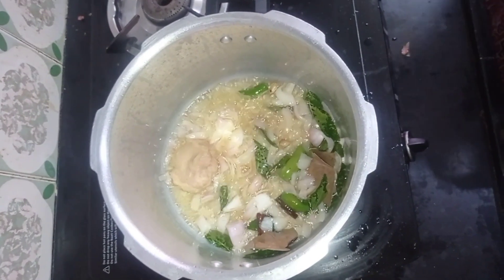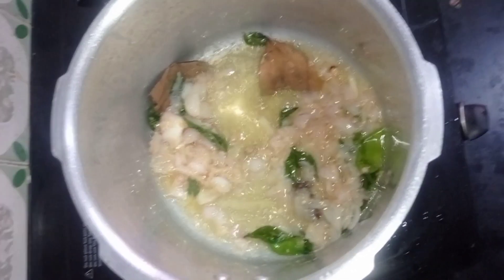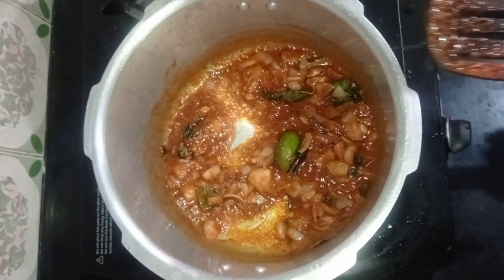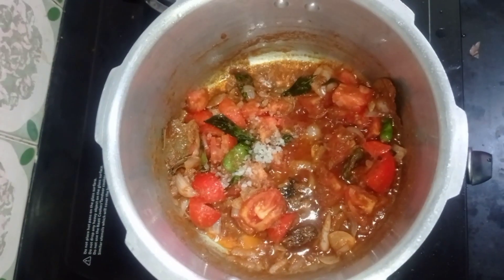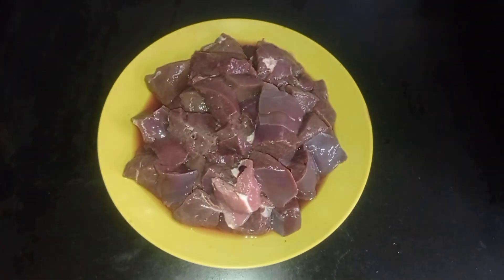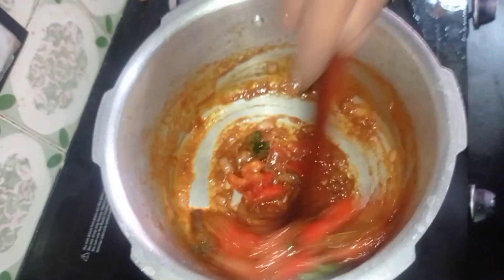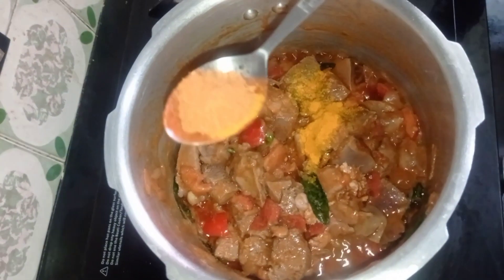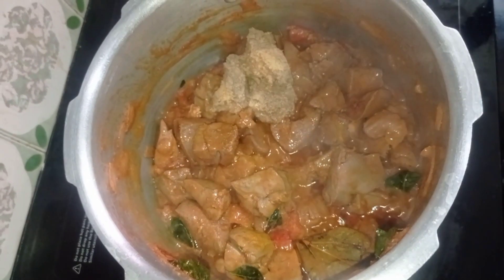ஆட்டு ஈரல் கிரேவி செய்யலாம் வாங்க|| how to make goat liver gravy in tamil 😋😋😋😋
Hi friends indha video la aatu eeral gravy epty panda thinu clear ah solirken ...kandipaga try panunga yummy recipe .